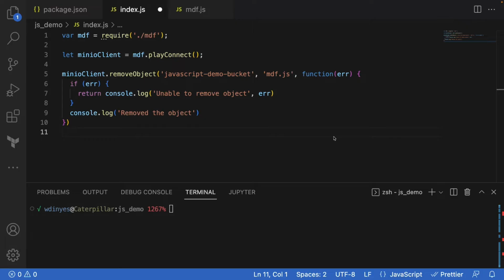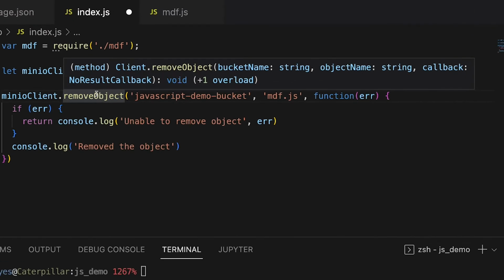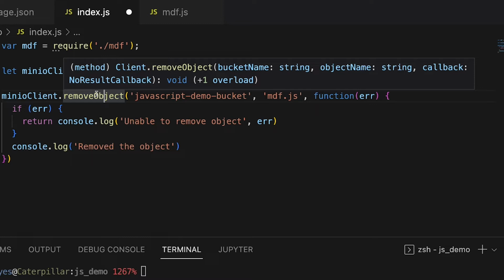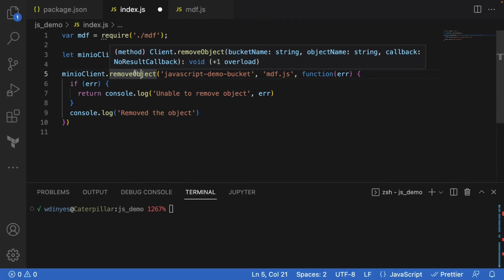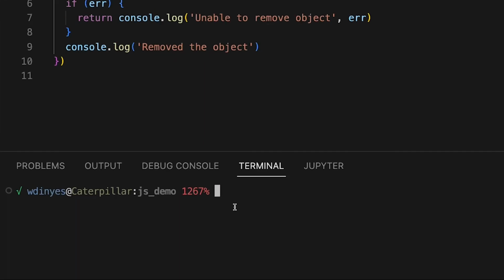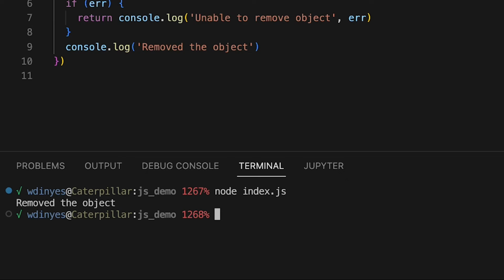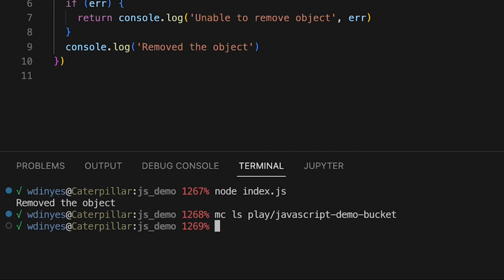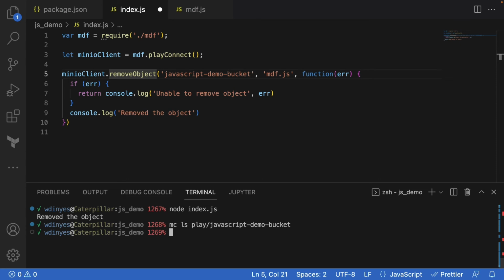How To delete objects in MinIO with JavaScript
In this MinIO How-To session, you will learn how to delete objects from MinIO using JavaScript. We're going to be using Node version 18, we're going to be working with our play.min.io sandbox, and we're going to show you all of this through our Visual Studio code environment.

0:00 - Intro
0:10 - How to delete Object in MinIO using JavaScript
0:30 - Demo using Visual Studio Code Environment
1:35 - End